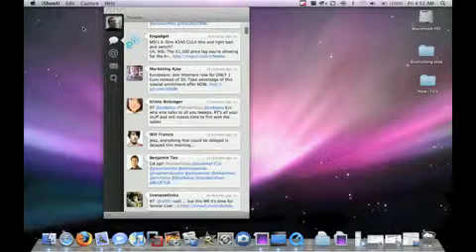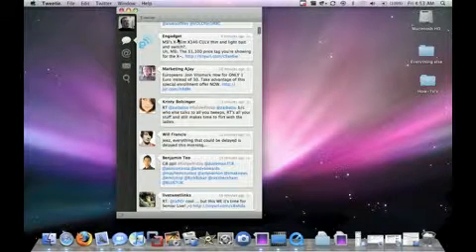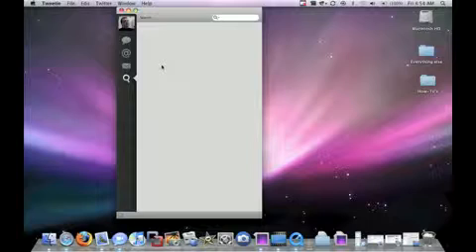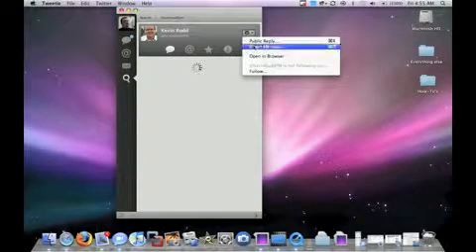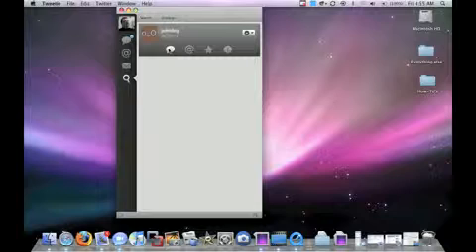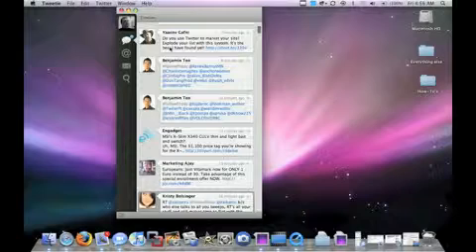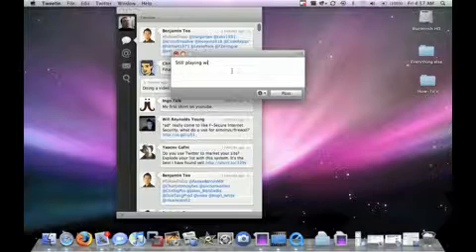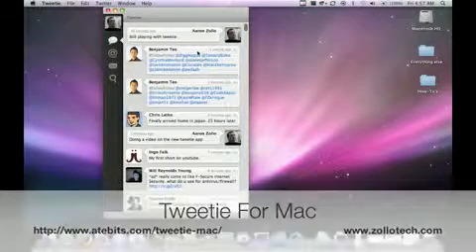Tweetie For Mac - Overview - Twitter App1587